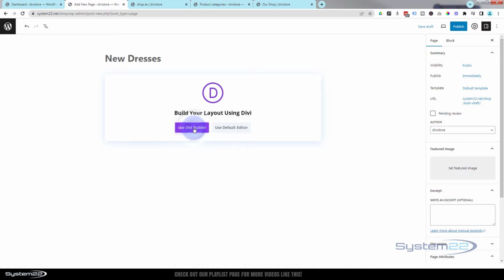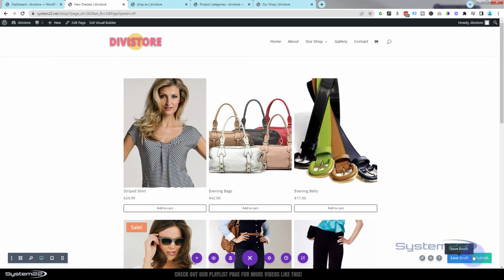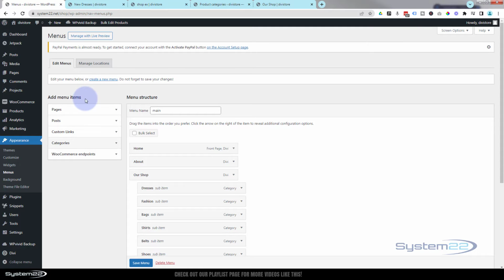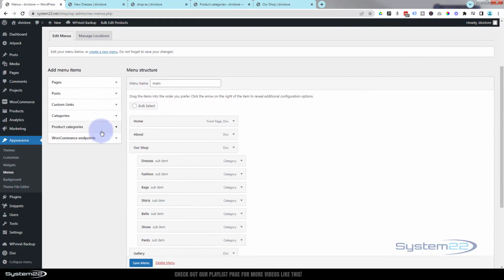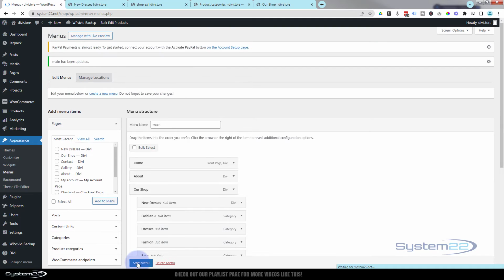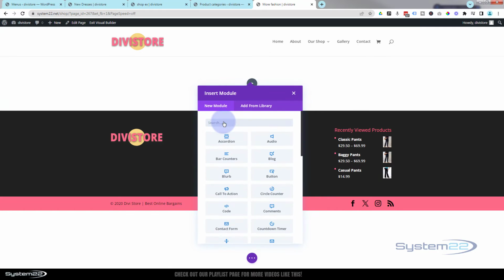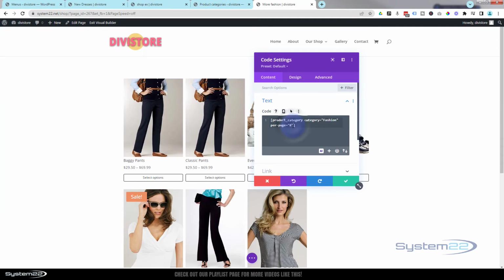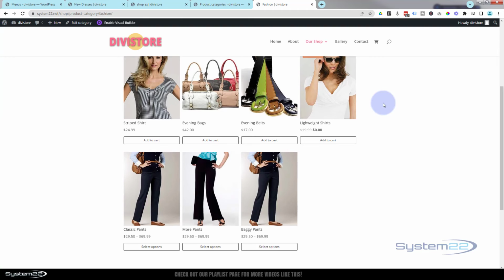Divi Theme 3 Easy Ways To Add A Product Category Page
Welcome to our latest Divi tutorial! In this video, we'll show you three easy ways to add a product category page to your Divi website. Using a Divi module, a shortcode, and a menu link, you'll learn how to create a professional-looking product category page that enhances the navigation and user experience of your online store. Whether you're a seasoned Divi user or new to the platform, these simple techniques will allow you to showcase your products in an organized and visually appealing manner.

With step-by-step instructions and practical tips, we'll walk you through each method, from utilizing Divi modules to inserting shortcodes and creating menu links. By the end of this tutorial, you'll have the knowledge and skills to effortlessly add a product category page to your Divi website, helping you boost sales and improve the overall functionality of your online store. Don't miss out on this opportunity to take your e-commerce site to the next level – watch now and start optimizing your product categories with Divi!

v=ZAO2MH0dQtk&list=PLqabIl8dx2wo8rcs-fkk5tnBDyHthjiLw

v=rNhjGUsnC3E&list=PLqabIl8dx2wq6ySkW_gPjiPrufojD4la9

[product_category category="Fashion" per_page="12" columns="3"]